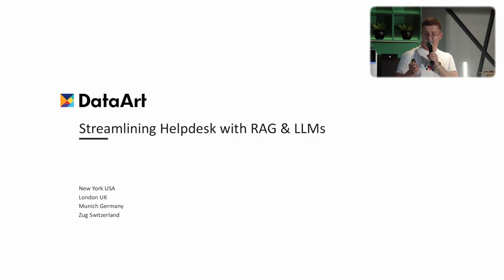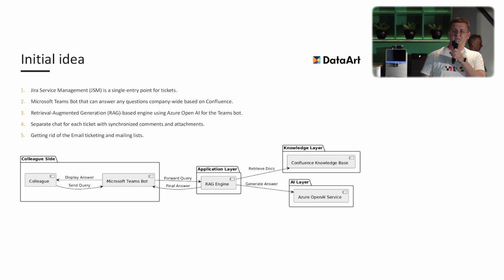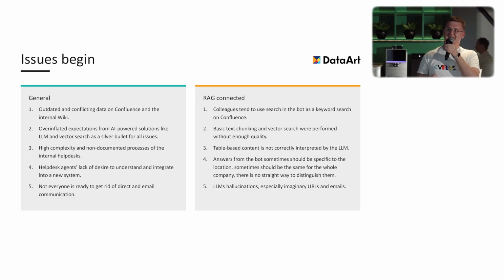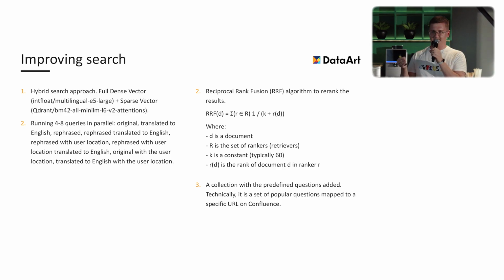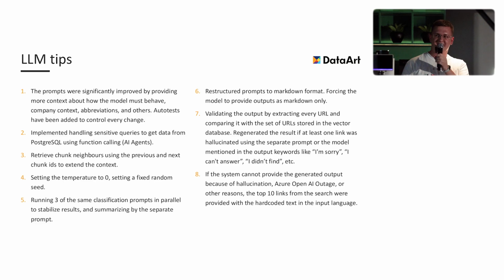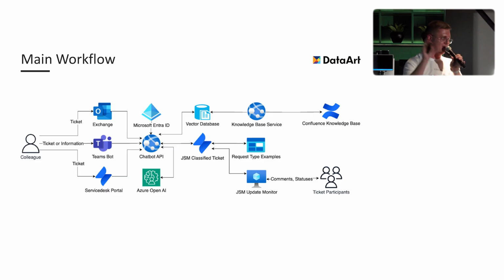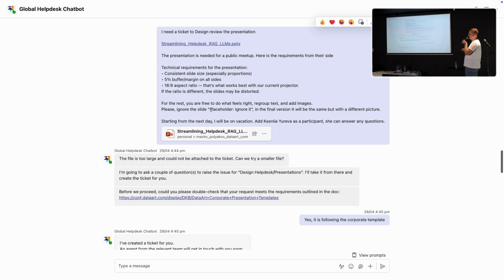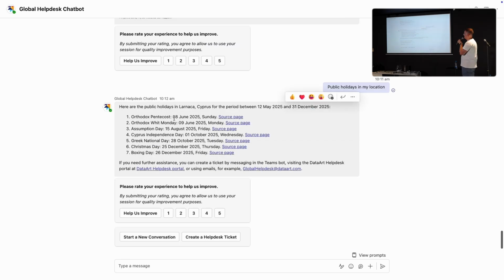Maxim Polyakov, AI&ML Developer at DataArt — Streamlining Helpdesk with RAG & LLMs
We’ll dive into the practical applications of RAG and LLMs, using the Global Helpdesk project as a compelling case study. We ran into the challenge of unifying countless email-based helpdesks into a single system while drastically reducing incoming requests by leveraging internal Confluence resources. We’ll explore how tackled this challenge, mitigated LLM hallucinations, and optimized the system to improve search quality and overall efficiency.
By building a classic RAG system on Confluence’s public spaces, we encountered issues like outdated or conflicting data, the limitations of basic text chunking for vector databases, and the need to balance user-specific context with global company queries.

15.05.25